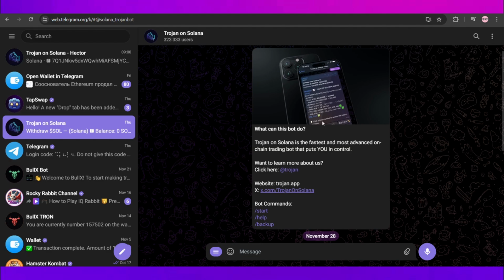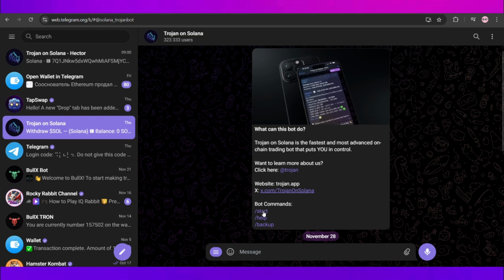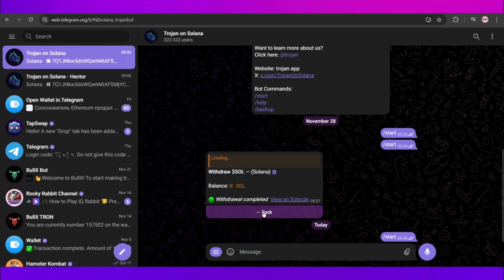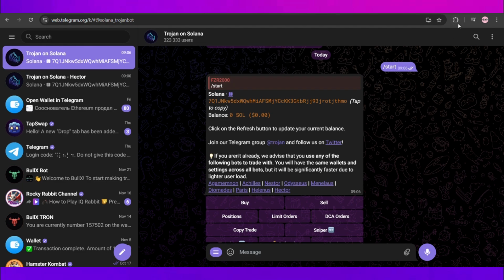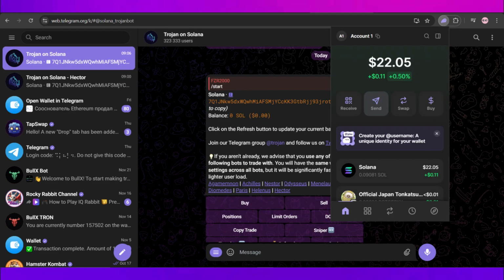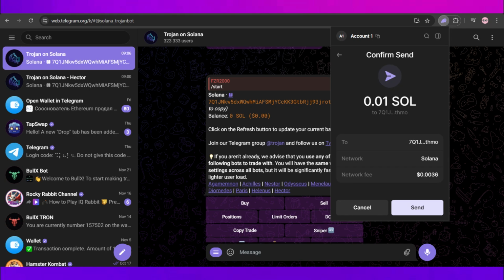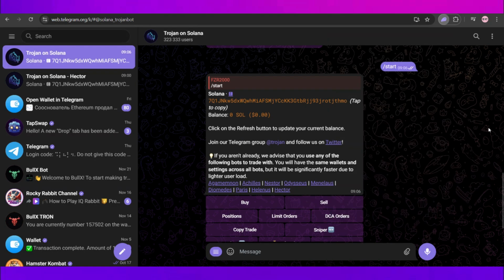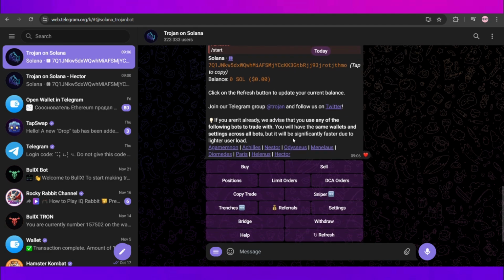How To Send Solana To Trojan Bot 2024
In this video I will show you how to send solana to trojan bot 2024